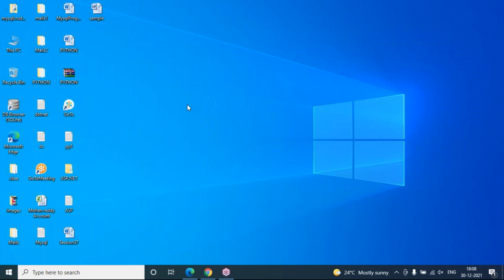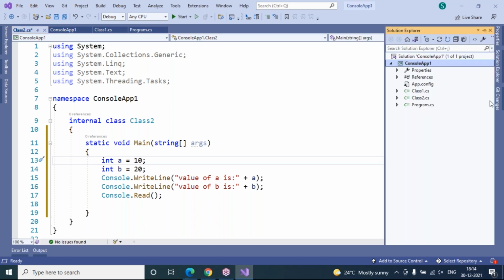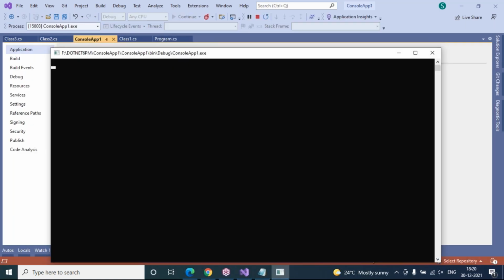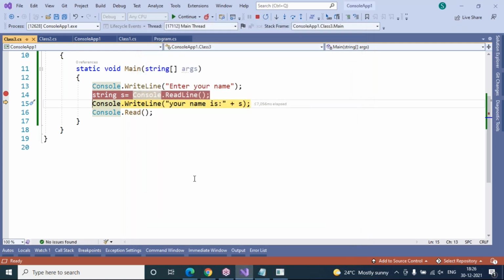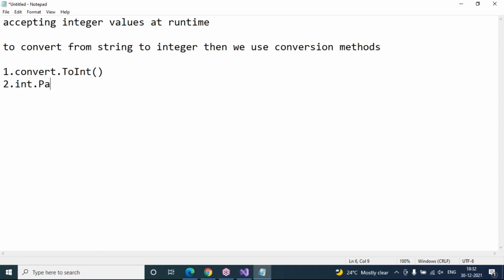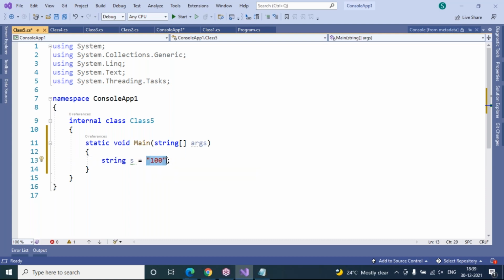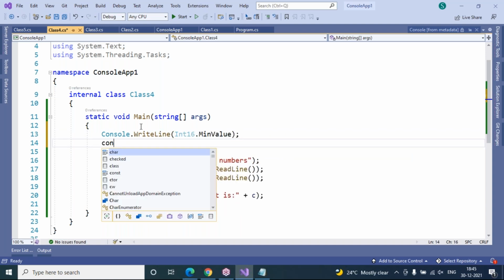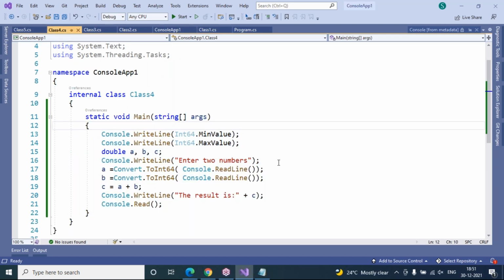.NET tutorials || Demo - 4 || by Mr. Mohan Reddy On 30-12-2021 @6PM IST